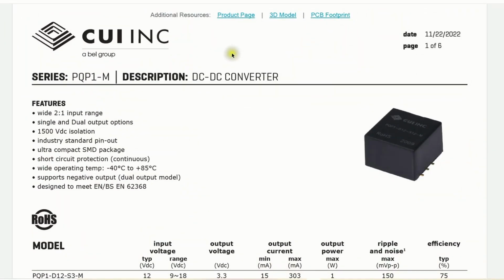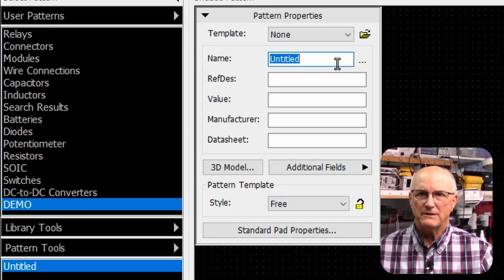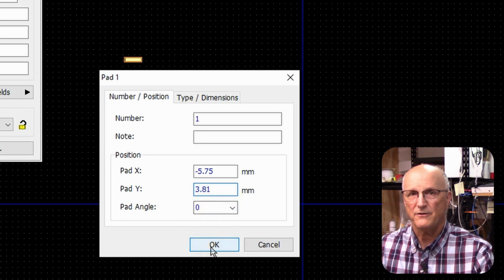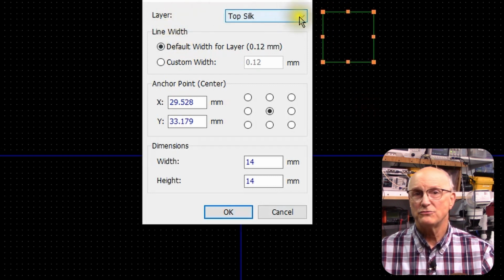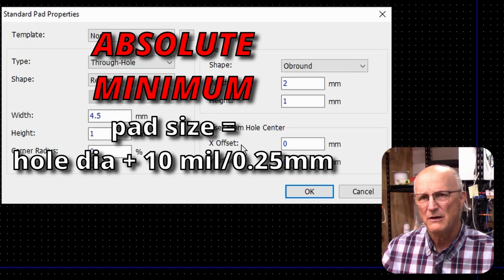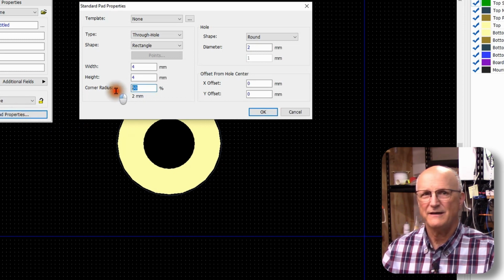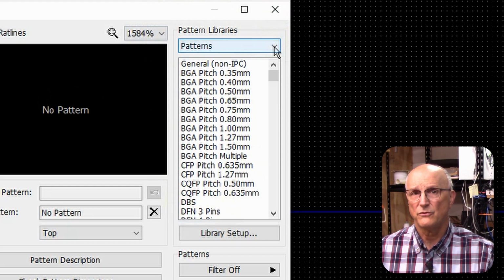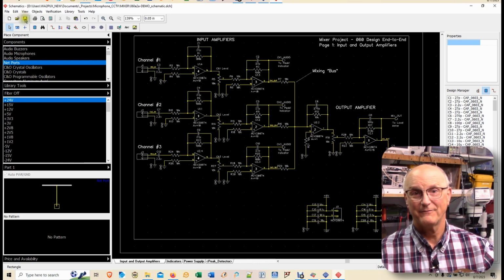DEMO Creating a PCB Pattern/Footprint: Step 5b (060e2a)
Before we can create a PCB design for our mixer, we have to be sure that all of the components in the schematic have a defined footprint assigned to them.

I know that three of the components in our mixer project do not have an assigned footprint.

In this video I will walk through creating a new pattern library, a new pattern or footprint in that library, a surface mount PCB pattern and a through hole PCB pattern. I will show you how to get the new patterns assigned to their respective components in the schematic.

In the next video I will be actually creating a PC Board from the completed schematic step-by-step using the mixer that we are designing as the target for this exercise.

00:05   Introductory Comments
02:19   Know what you are creating: Get the datasheet or drawing
03:38     Planning our part: What we need to know
05:25   Create a Footprint
05:30     Creating a New Pattern Library
06:32     Add a New Pattern to your new library
06:41     Define the Pattern Properties
08:12     Define the "Standard Pad Properties"
09:03     Placing PCB Pads / Pins
10:59     Place the Component Outline
14:15     Place the Reference Mark
15:08     Save the Pattern Database
15:28   Through Hole Parts
15:31     Create a New Pattern in an Existing Library
15:47     Define the Pattern Properties
15:59     Define the "Standard Pad Properties" for a through-hole part
21:47   Creating Non-Standard Pads
23:04   Percolating the Defined Footprint Upward
23:30     "Global": Pattern-to-Component-to-Schematic
23:51       Pattern-to-Component
25:10       Component Library-to-Schematic
26:32     "Local": Schematic ONLY
28:02   Final Comments and Toodle-oots